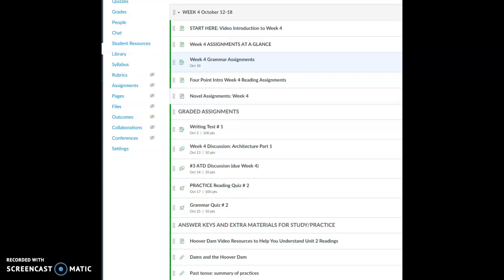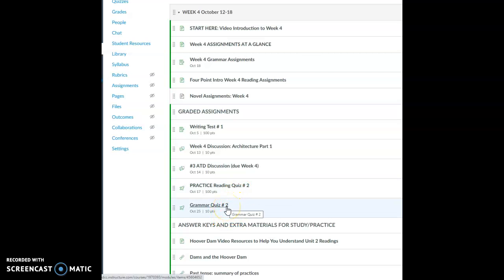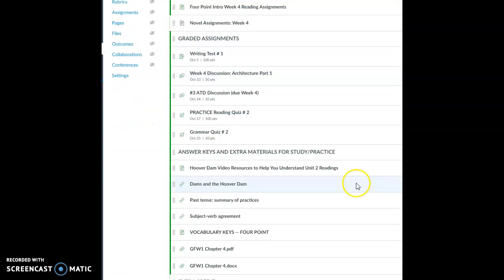AENGL 90 Intro to Week 4